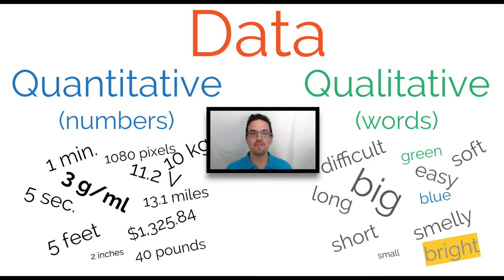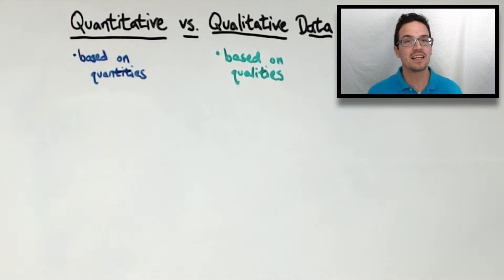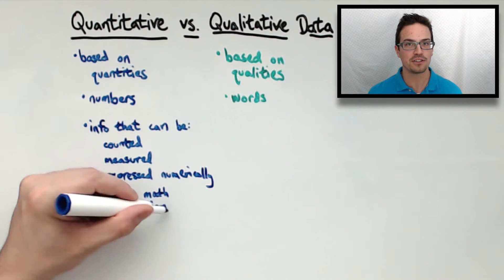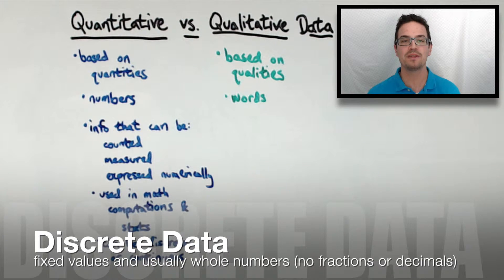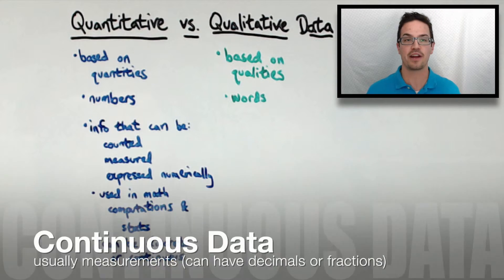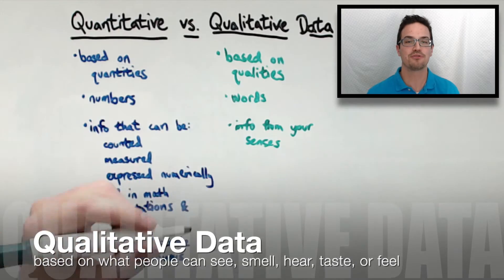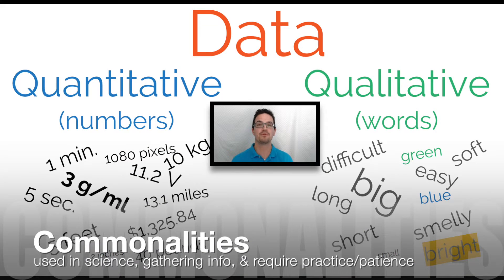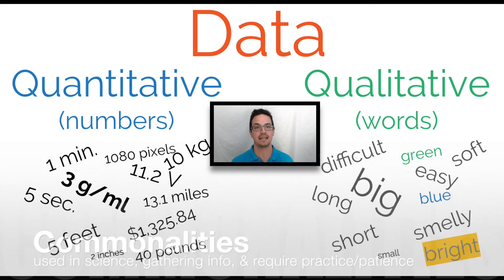Quantiative and Qualitative Data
This is a brief tutorial on quantitative and qualitative data.

The main concepts of this video include the differences and commonalities between the two types of data. The video also includes the types of quantitative data: discrete and continuous.

Upon watching this video, you should be able to answer the following:

1. What are the differences between quantitative data and qualitative data?
2. What are some examples of each type of data?
3. How are the two types of quantitative data different?